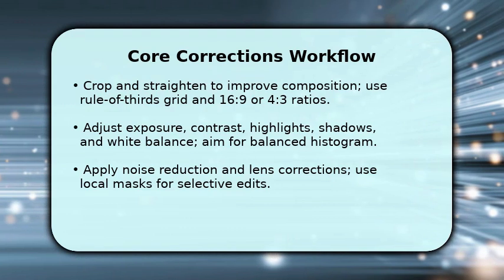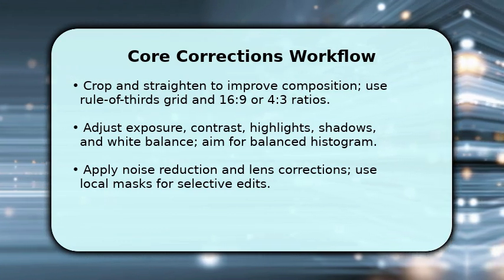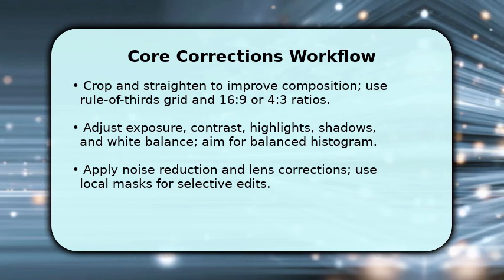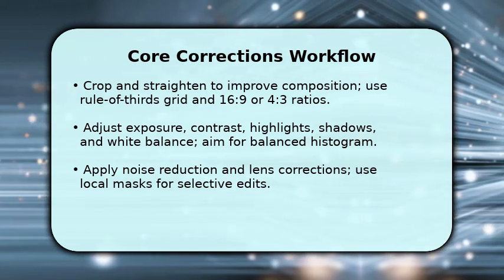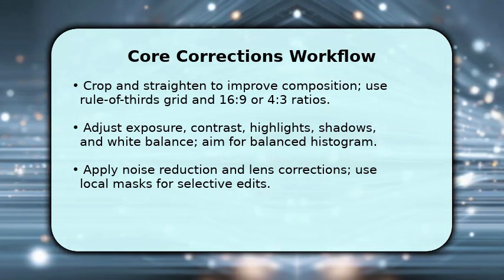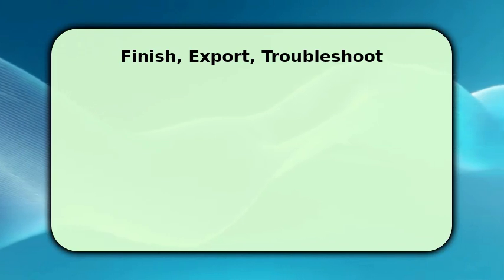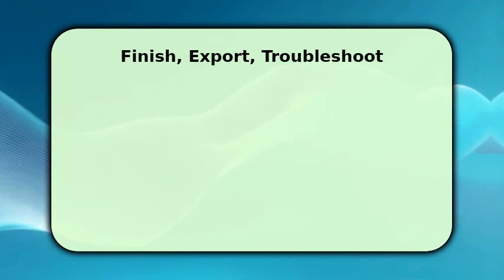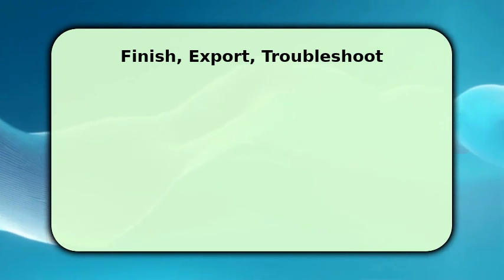How to Photo Editing in System - Step by Step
Dive into the world of photo editing on your system step by step. This video tutorial guides you through various techniques to enhance and transform images using built-in tools or third-party software, perfect for both beginners and experienced users looking to refine their skills.

photo editing, step by step guide, image transformation, built-in photo editors, third-party image enhancement software,